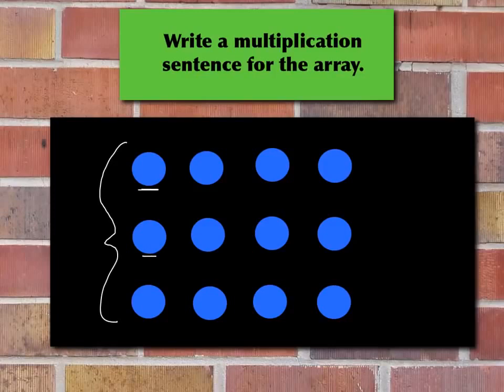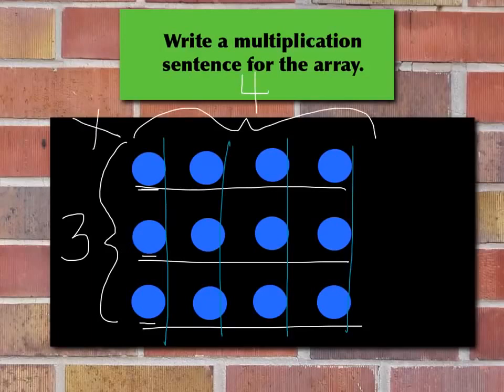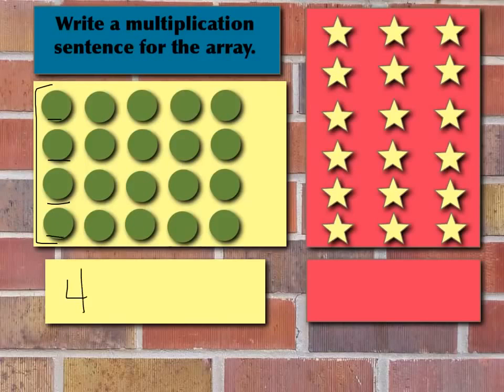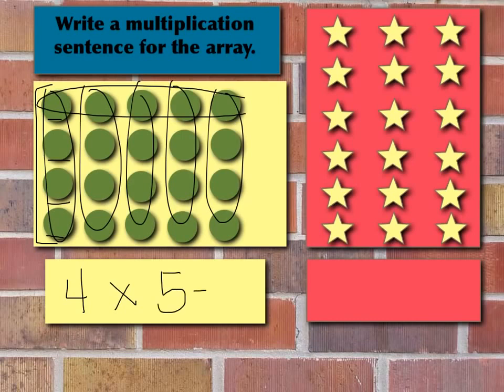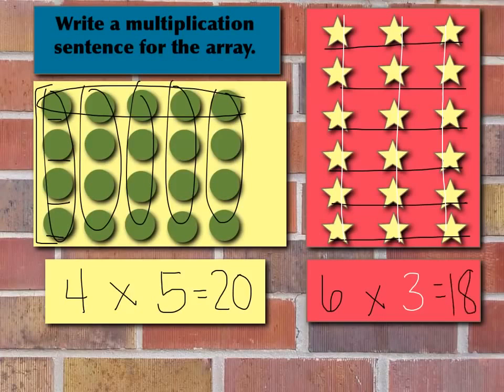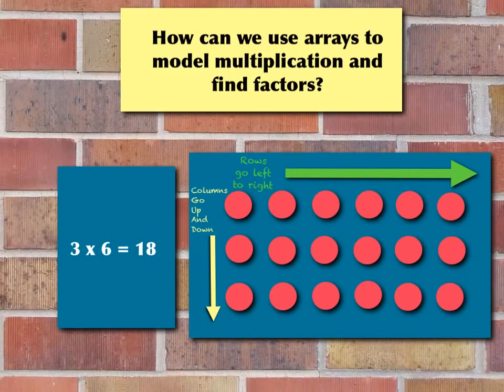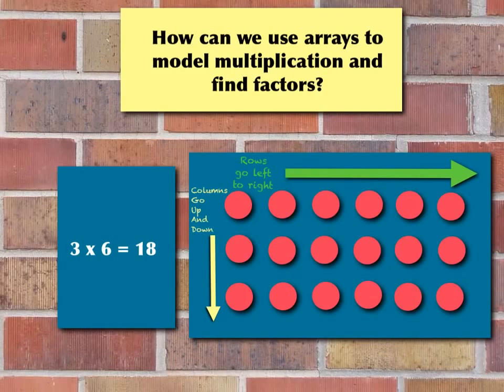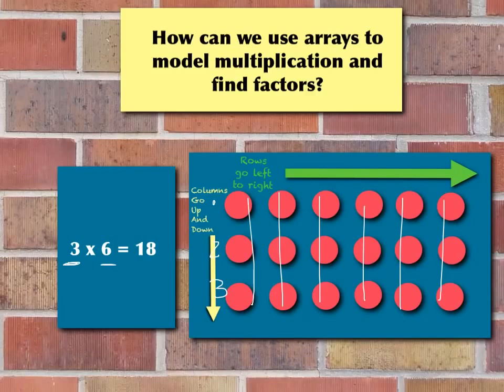Model Multiplication with Arrays 2